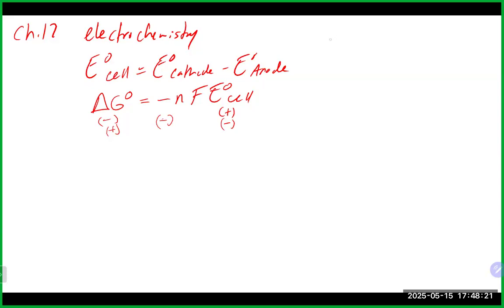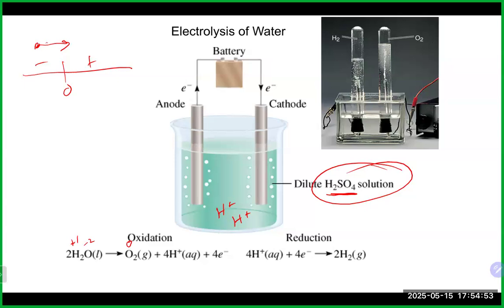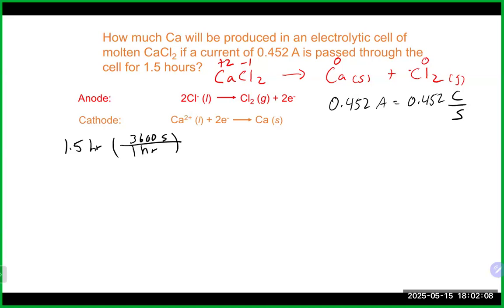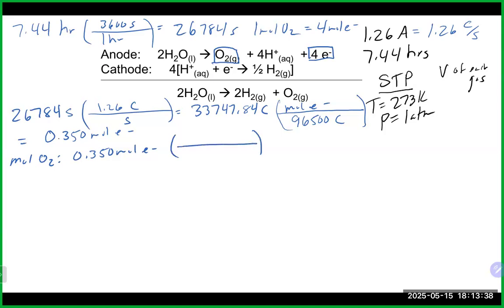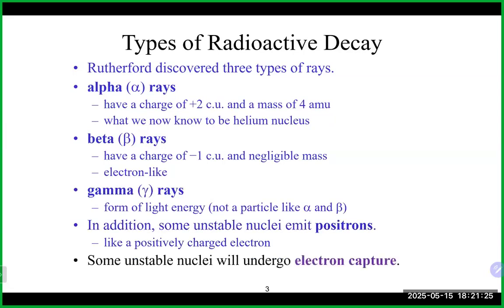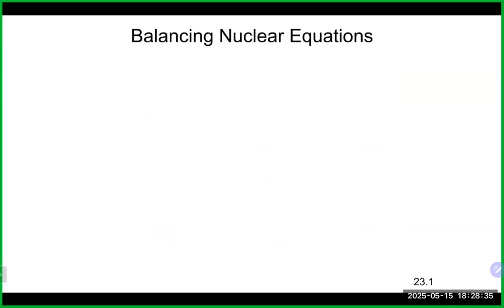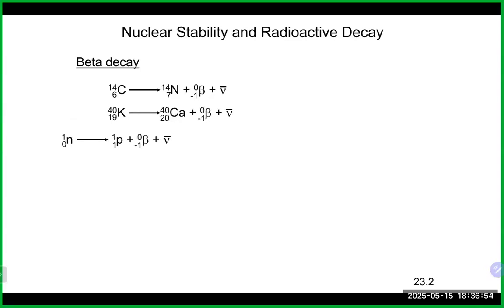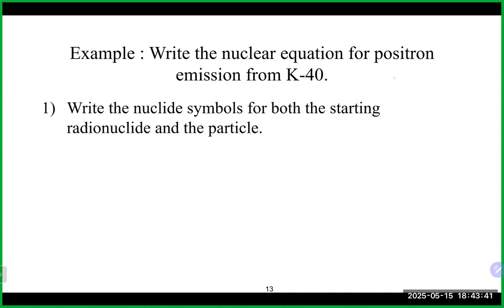Chem 200B Lecture 5/15/25 (Ch 17 and 18)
We lectured on Ch 17 and 18 (electrolysis, nuclear chemistry, radioactive particles, balancing nuclear reactions)